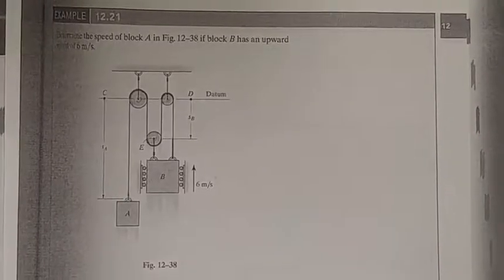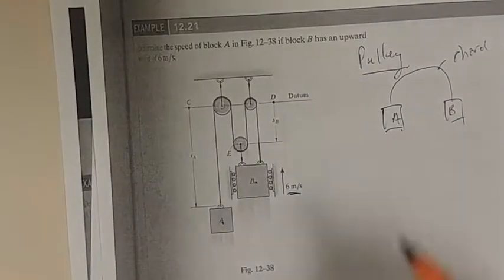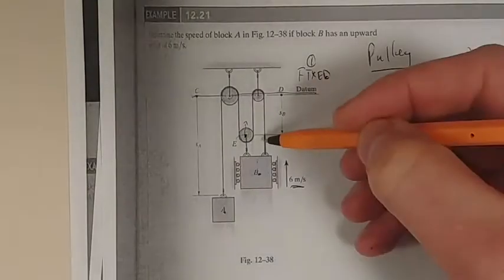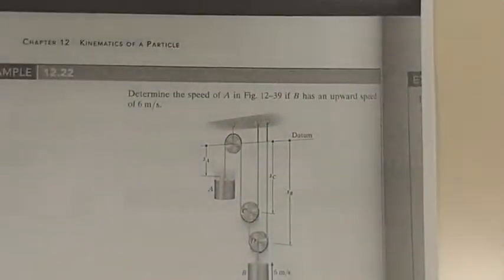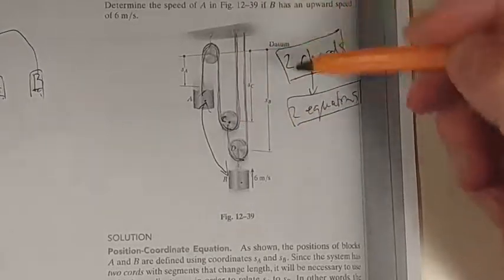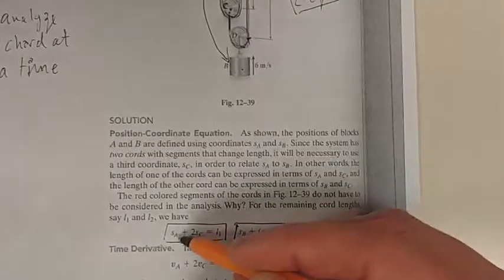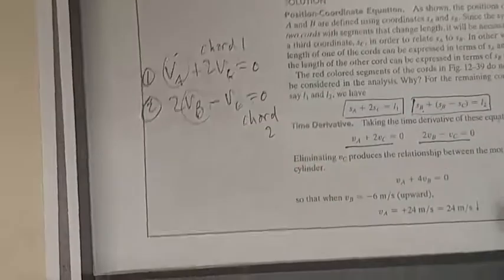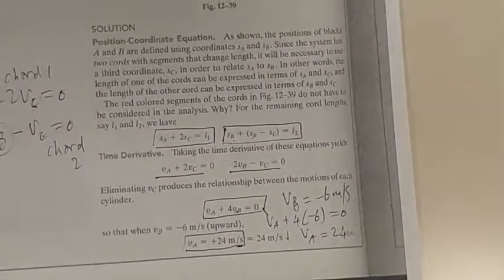Chap 12.9 Examples 12.21 & 12.22